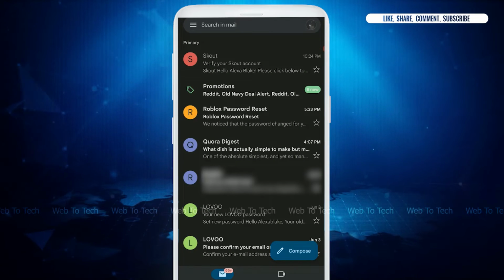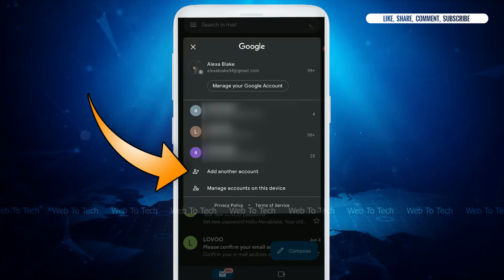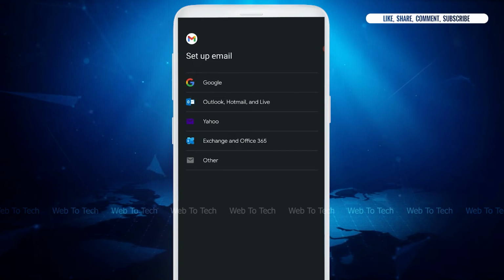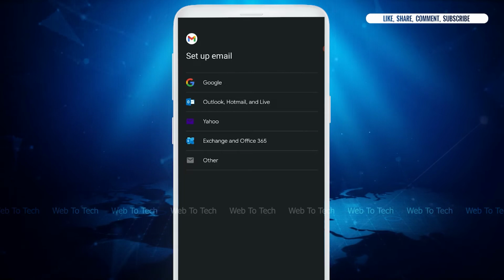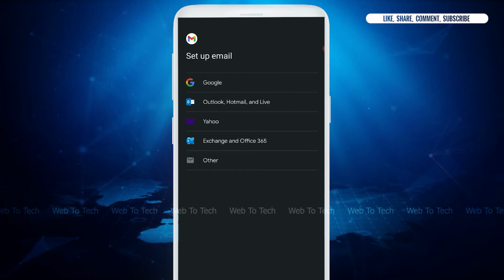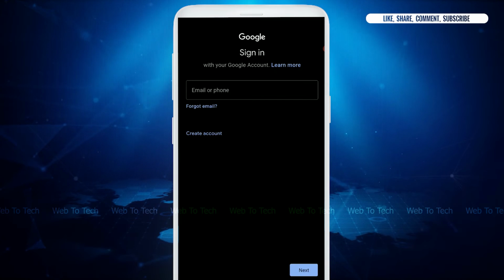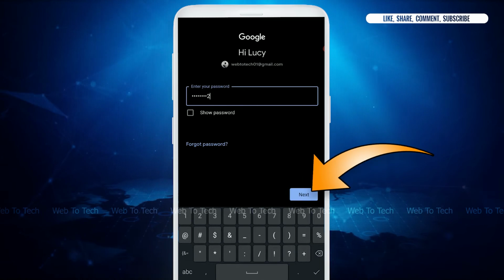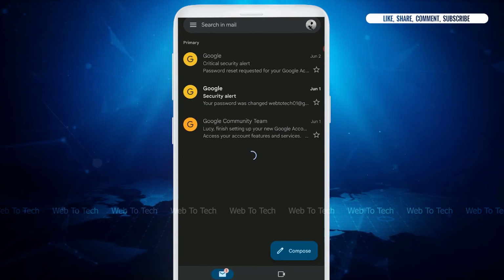How To Add Multiple Gmail Account In Android Mobile | Add Another Gmail Account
How To Add Another Gmail Account In Android Mobile, Add Multiple Gmail Account, Add New Gmail Account In Mobile

►Here Are The Steps To Add New Gmail Account:
1. Go To Your Gmail App.
2. Tap On Your 'Profile Picture' On The Top Right Corner.
3. Tap On 'Add Another Account' Option.
4. Now There Is 'Google' Option Tap On It.
6. Again Enter Your Password And Then Tap On 'Next' Button.
7. Here Google Wants You To Agree Google Terms & Service. Tap On 'I Agree' Option.
8. You Have Successfully Add New Gmail Account On Your Mobile.